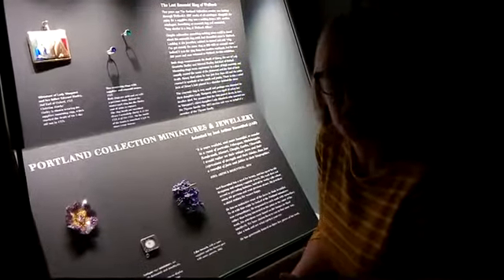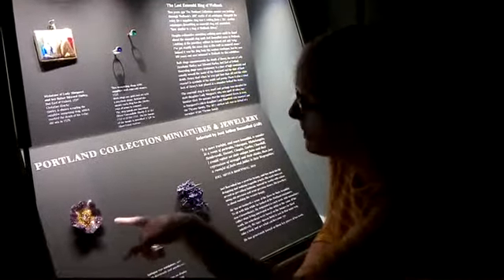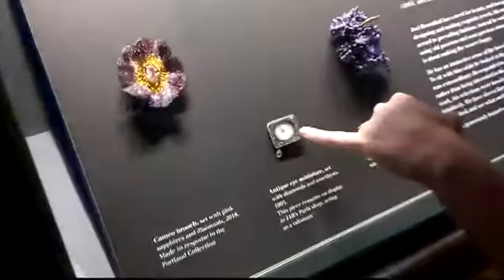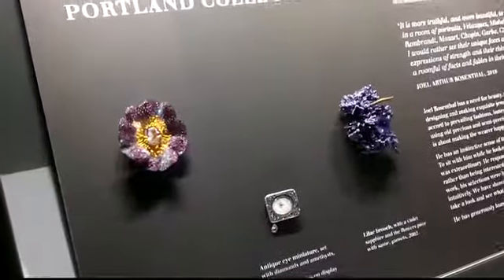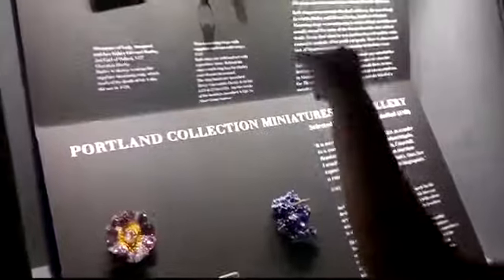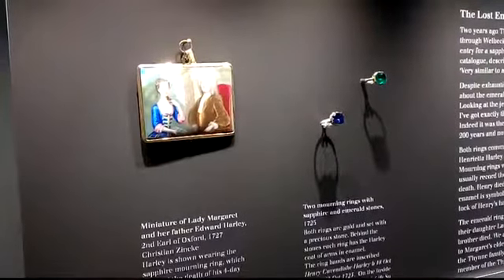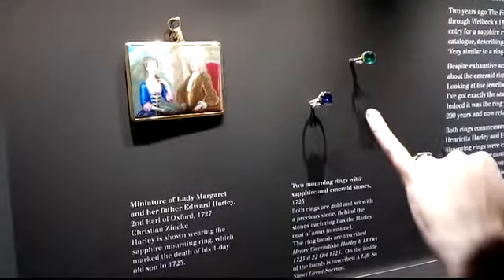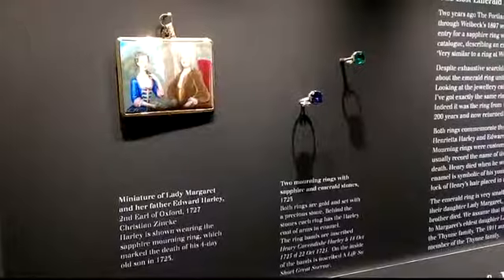JAR exhibition at the Portland Collection. 25th May 2018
A new exhibition by world renowned jeweller JAR has opened at The Portland Collection at The Welbeck Estate in north Notts. The gallery's Rebecca Hardy with one of JAR's creations.